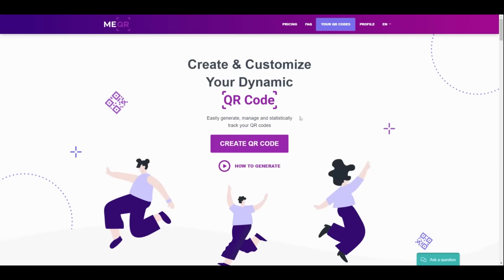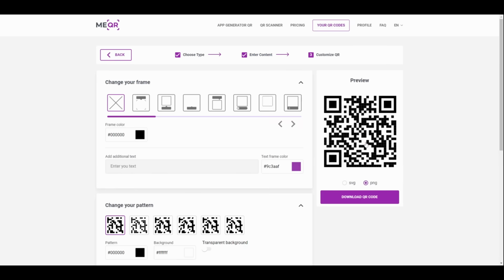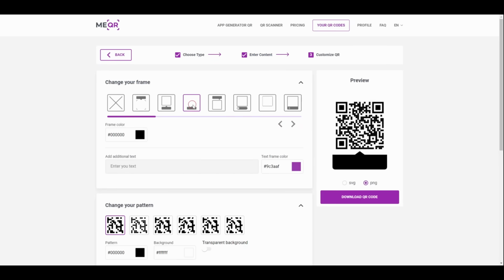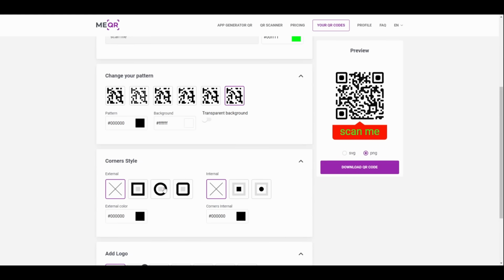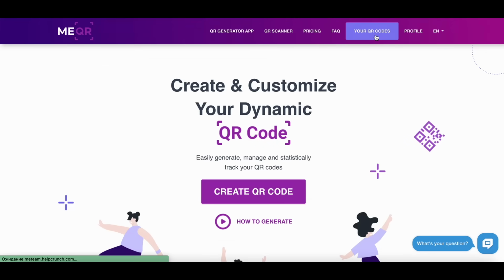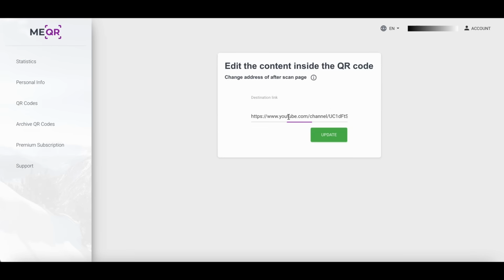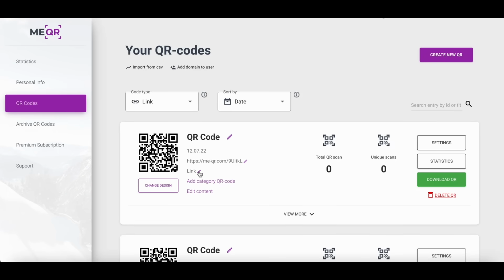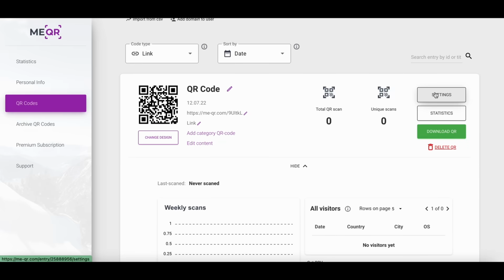How to generate QR code for Link? Convert URL into QR.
for FREE

Upload your Link into QR code. Add logo, color and frames to make your QR attractive. Share information with QR code in one click.

Time Stamps

0:00 Video beginning
0:17 QR code creartion
0:30 Adding design to QR
1:04 QR code changing